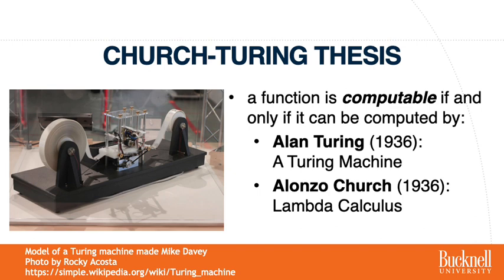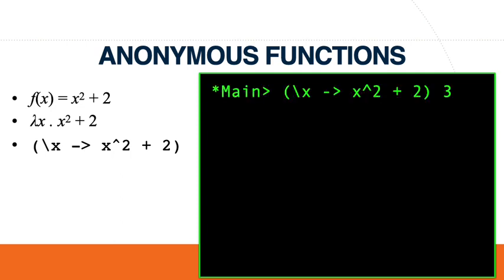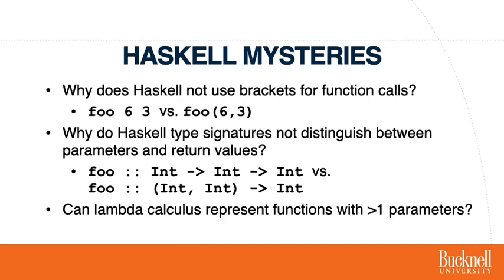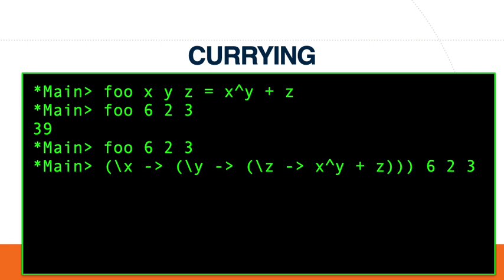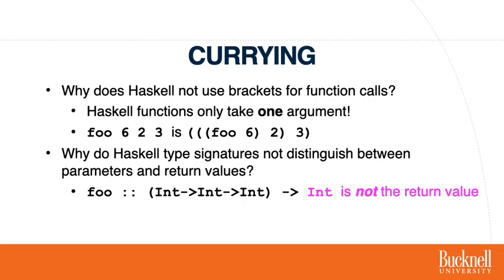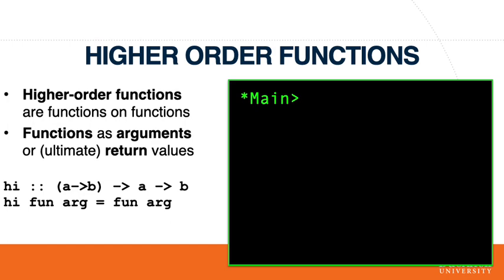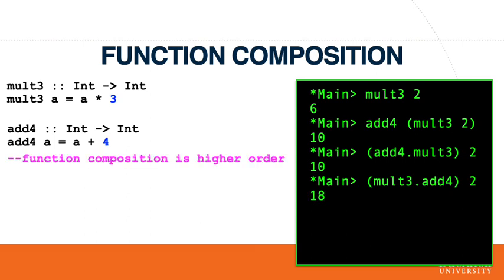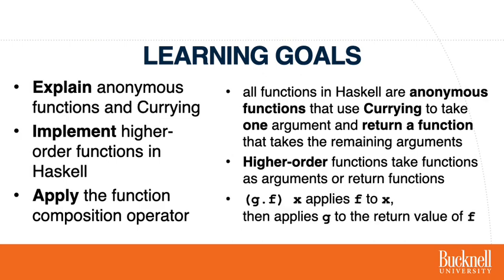Curried Functions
An explanation of curried functions and how they are used in the Haskell programming language.